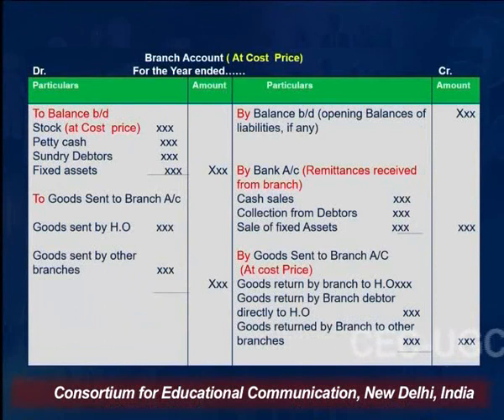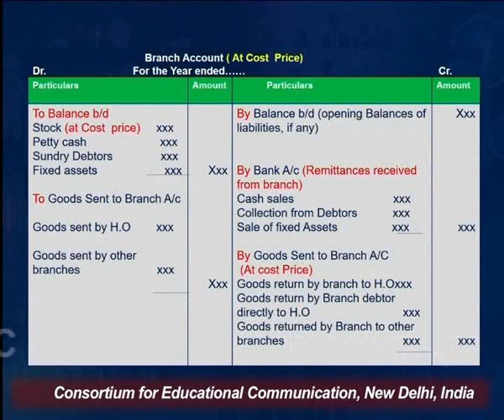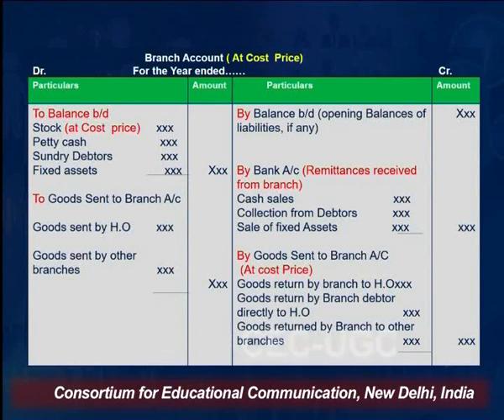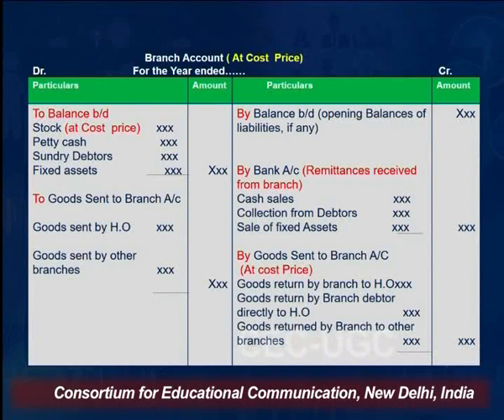Branch Accounting - II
This Lecture talks about Branch Accounting - II.